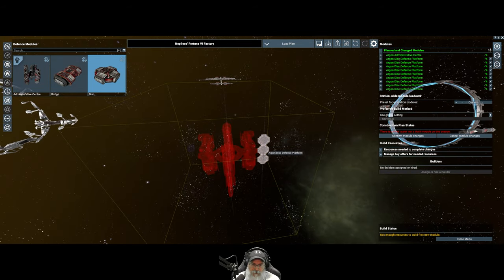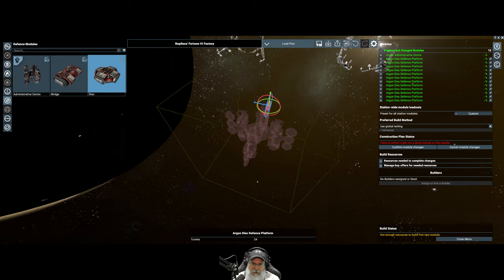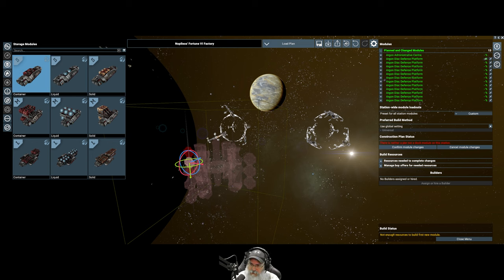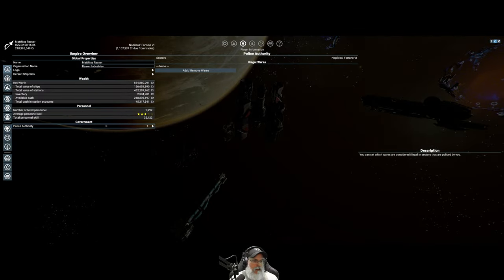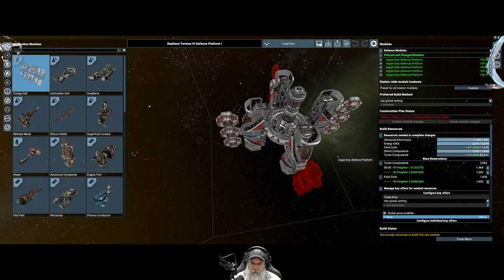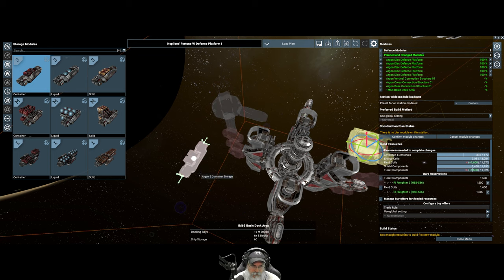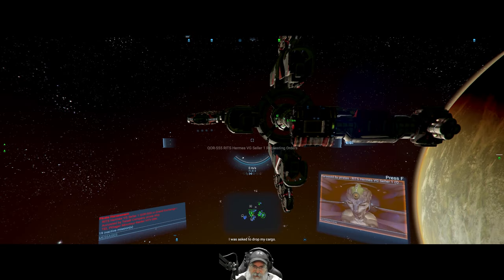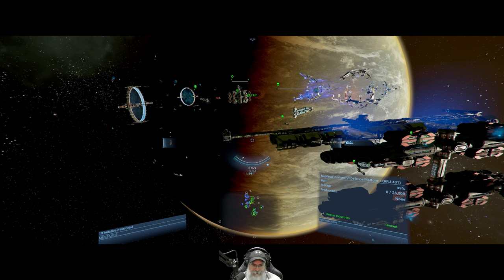X4 Foundations Space Simulator 6.00 | Young Gun Start | Episode 52